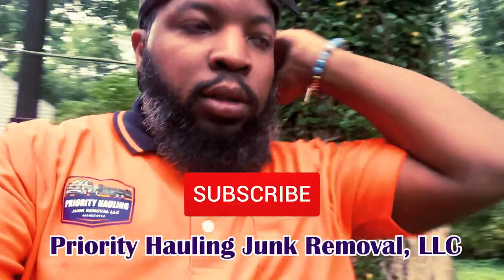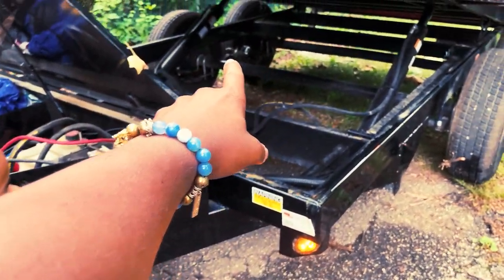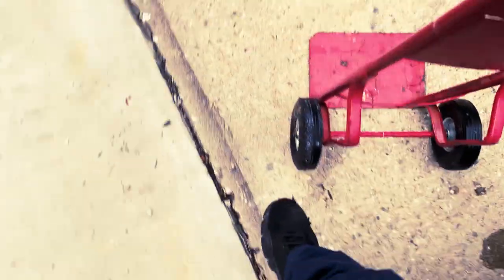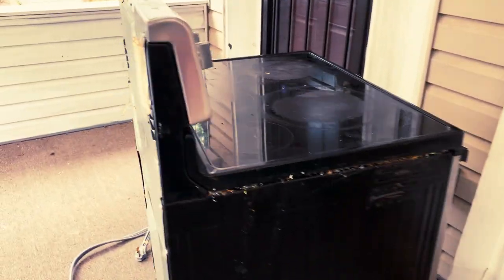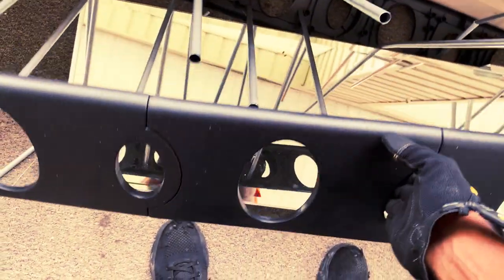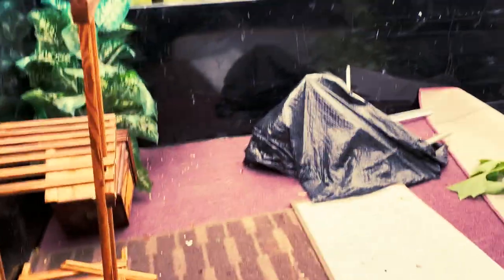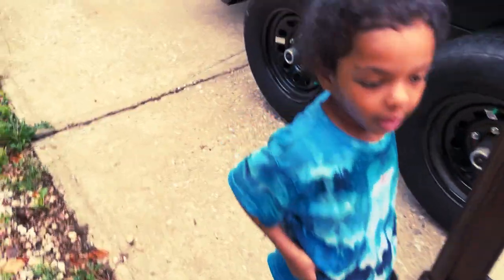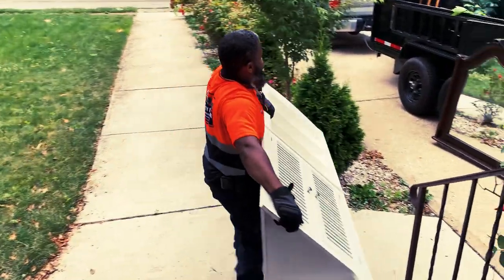♻️ Front Yard Property Cleanup - For Repeated Customer (Baltimore Junk Removal Ep.29)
In this video we have customer who is remodeling their home. Customer has a few items that have been moved to outside the home. We are task with removing the items from outside.